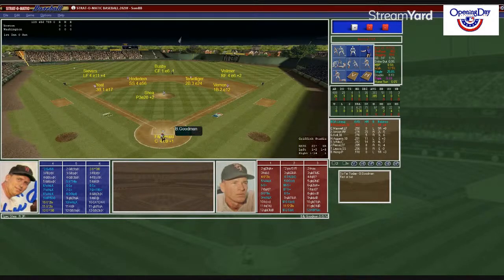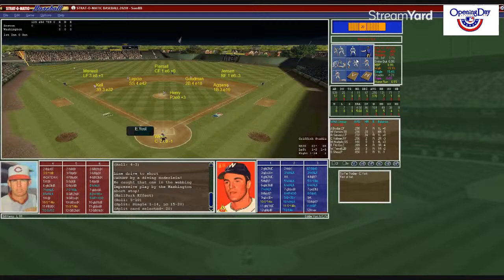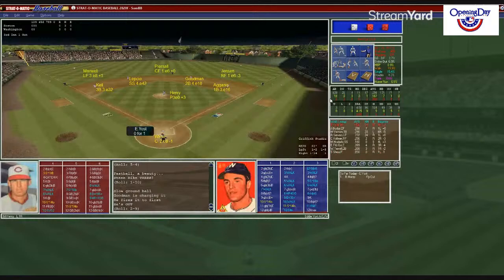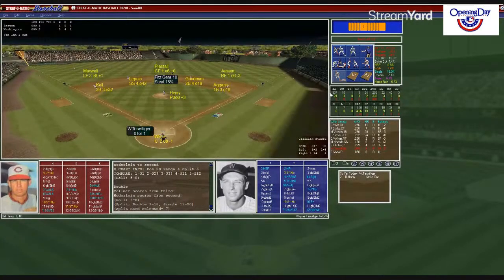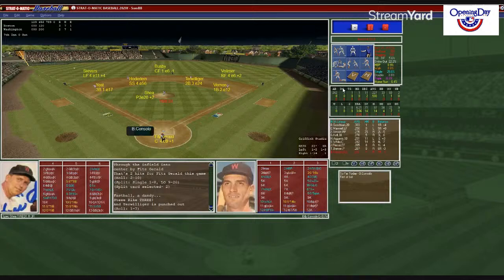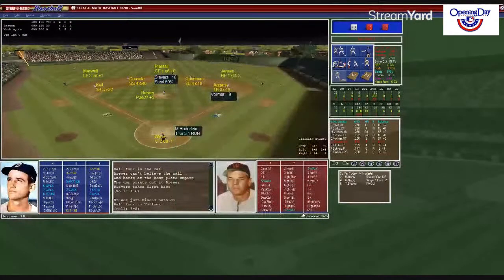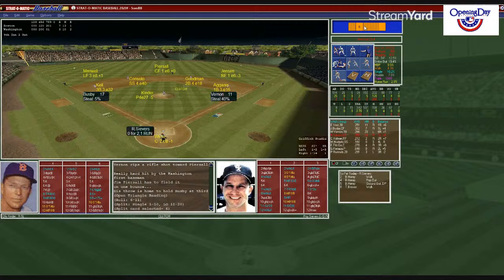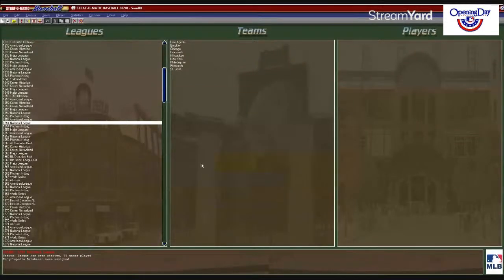1954 MLB SOM Replay Boston vs Washington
Red hot Redsoxs go into Griffith Stadium to take on the Senators